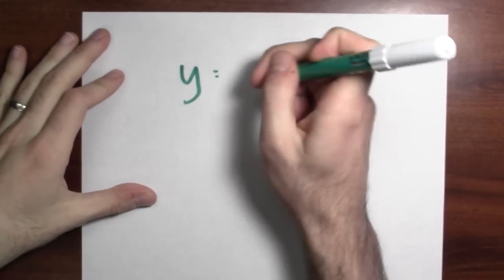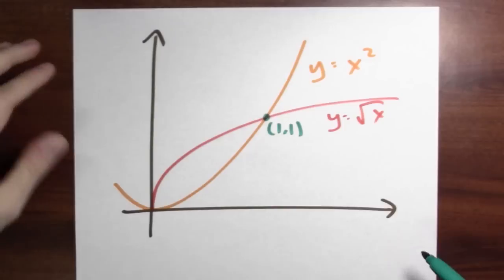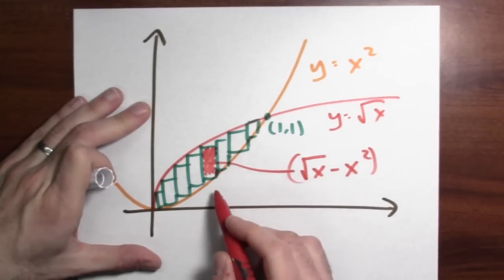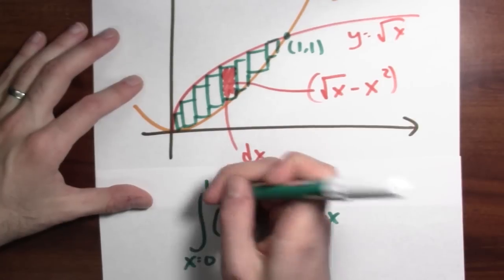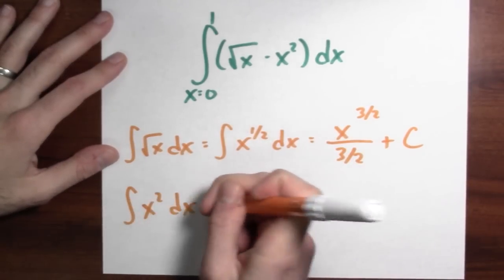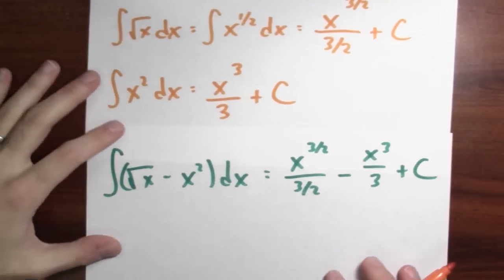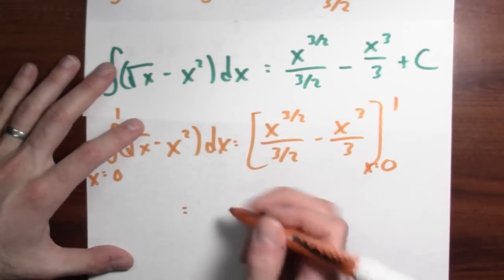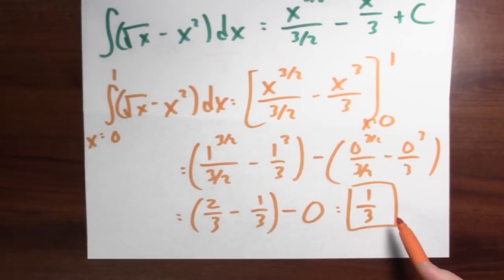What is the area between the graphs of y = sqrt(x) and y = x^2? - Week 12 - Lecture 5 - Mooculus